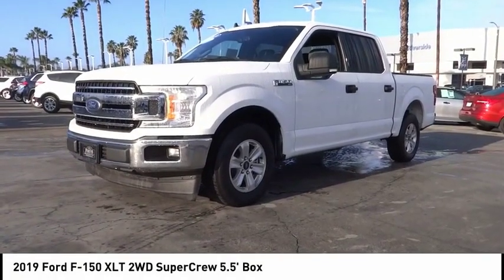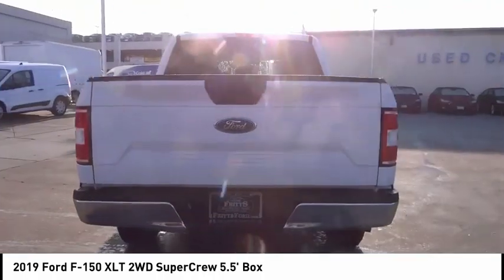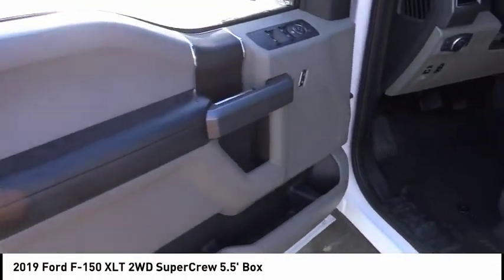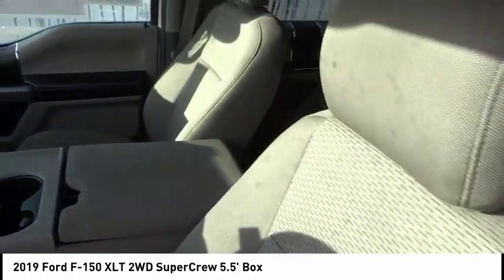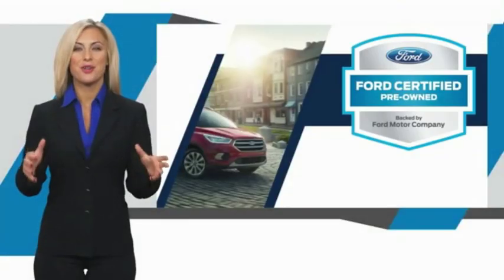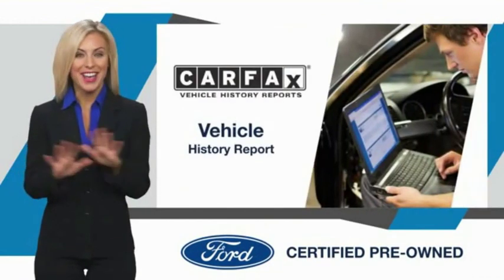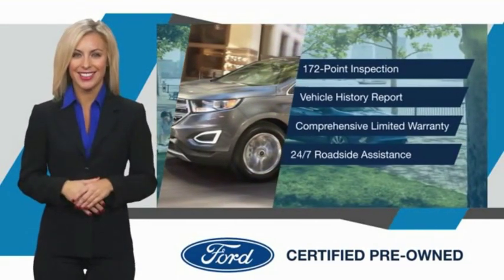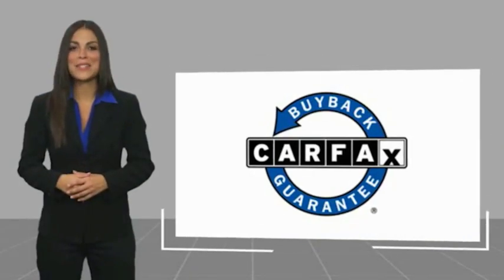2019 Ford F-150 RIVERSIDE,TEMECULA,SAN BERNARDINO,MORENO VALLEY,FONTANA 222289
2019 Ford F-150 XLT 2WD SuperCrew 5.5' Box

Fritts Ford
8000 Auto Drive

FRITTS FORD, PROUDLY SERVING RIVERSIDE, TEMECULA, SAN BERNARDINO, MORENO VALLEY, FONTANA, AND SURROUNDING CALIFORNIA LOCATIONS. THIS WHITE 2019 Ford F-150 IS EQUIPPED WITH A 5.0L, AUTOMATIC TRANSMISSION, AND RECEIVES AN ESTIMATED 19 City/25 Hwy MPG. 2019 Ford F-150 XLT 2WD SuperCrew 5.5' Box F-150 XLT, 4D SuperCrew, 5.0L V8, 10-Speed Automatic, RWD, ABS brakes, Compass, Electronic Stability Control, Emergency communication system, Illuminated entry, Low tire pressure warning, Remote keyless entry, Traction control. Certified. Clean CARFAX. CARFAX One-Owner. Oxford White RWD 10-Speed Automatic 5.0L V8 17/23 City/Highway MPG Ford Certified Pre-Owned Details: * Vehicle History * Powertrain Limited Warranty: 84 Month/100,000 Mile (whichever comes first) from original in-service date * 172 Point Inspection * Limited Warranty: 12 Month/12,000 Mile (whichever comes first) after new car warranty expires or from certified purchase date * Roadside Assistance * Transferable Warranty * Warranty Deductible: $100 * Includes Rental Car and Trip Interruption Reimbursement Call Internet for the best price at . Fritts Ford, New & Used Ford Dealer Serving Riverside, Corona, San Bernardino, Moreno Valley and Fontana, Invites You to Become a Ford Savant. People wishing to upgrade to a new 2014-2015 Ford Fusion, Focus, F-150, Explorer or Escape are invited to visit our showroom and take a test drive today. When it comes to our pre-owned car inventory at Fritts Ford, we go the extra mile in making sure that each and every model that gets slated for sale undergoes a thorough inspection first. Stock #: 222289 | VIN: 1FTEW1C51KKD15589 | 2019 Ford F-150 Fritts Ford